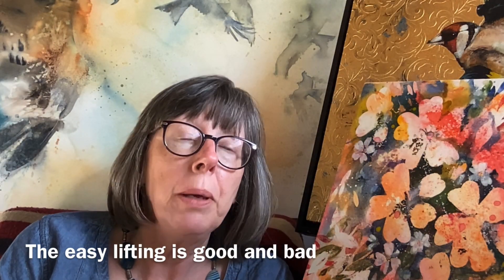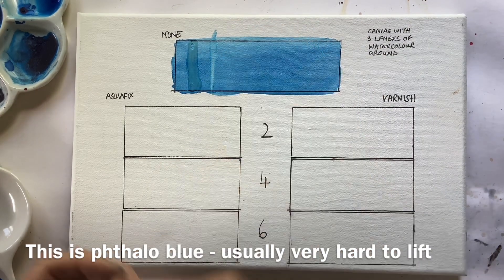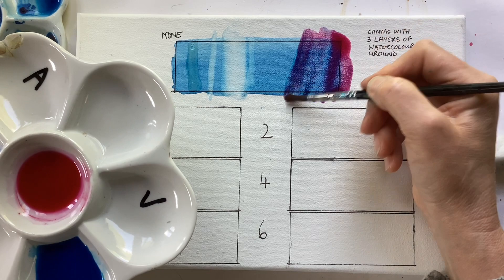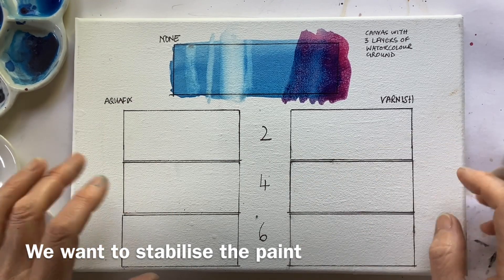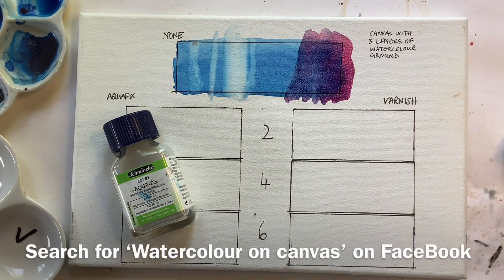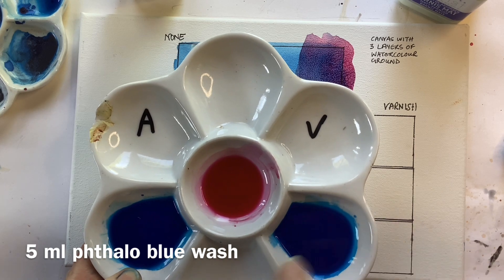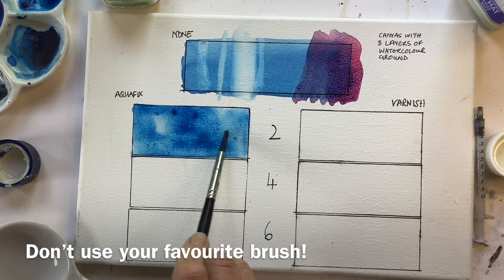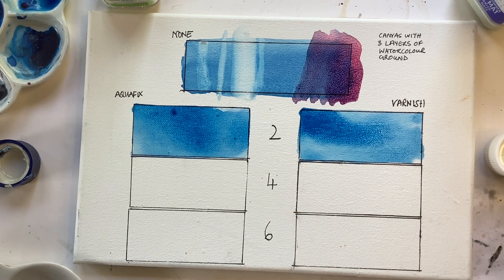How to layer watercolour on canvas - what can you add to your washes?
Painting watercolour on canvas is wonderful - no more glass, you can paint big, you can correct mistakes so easily... BUT the watercolour is pretty fragile on the surface, so if you want to layer and glaze in the traditonal watercolour way you will find that your underpainting or first layer lifts and bleeds into the next one. At worst, you will find yourself lifting off the paint you've already put down. It can be very frustrating!

You can do something about it - perhaps be very direct in the way you paint - keep layers to a minimum. Use a light touch and a soft brush. Or you could add something to your watercolour to make them a bit 'grippier'. If only you could waterproof them, then your problems would be solved.

I discovered Aqua Fix from Schmincke, which does just that. It increases the water resistance of your paint. Shellac Soap from Lukas does the same. You can see all about Schmincke Aqua Fix

But, it's really hard to get hold of, and it's pretty expensive. So when Marques Nazereno from Brazil over at the Watercolour on Canvas group on Facebook said he added acrylic varnish, I was intrigued. Did it work? How much to use? How does it compare with Aqua Fix?

So this film is a bit of a psuedo scientific experiment to compare the two and come up with answers. We are looking to stabilise the wash, but still correct it easily. We want the paint to stay put, unless we want to life and lighten it.

I hope you enjoy the film and find it useful. I personally will stick with Aqua Fix, but if you can't get it or it is too expensive, then this varnish trick is excellent and might just be a gamechanger.

If you enjoyed this, you might like my book Painting Watercolours on Canvas and I have a full online course all about it